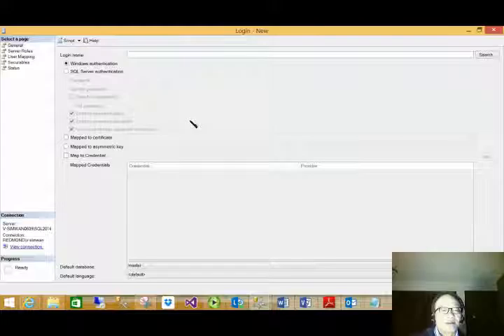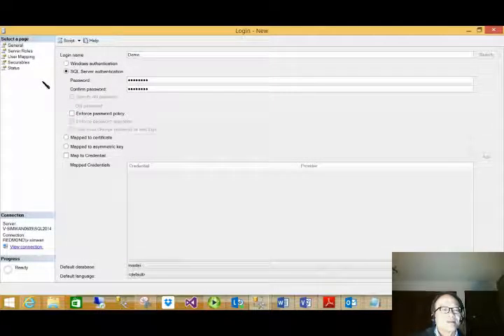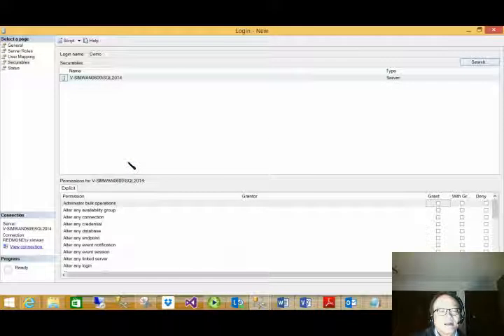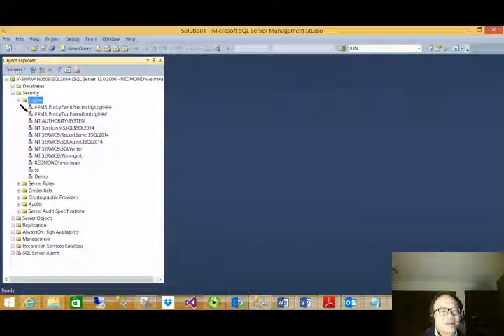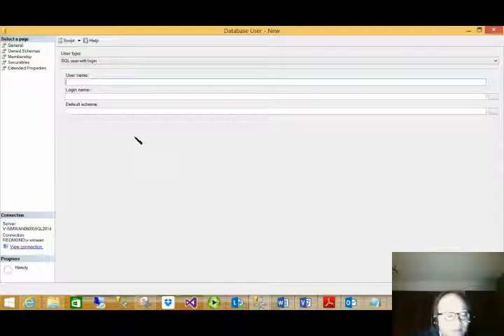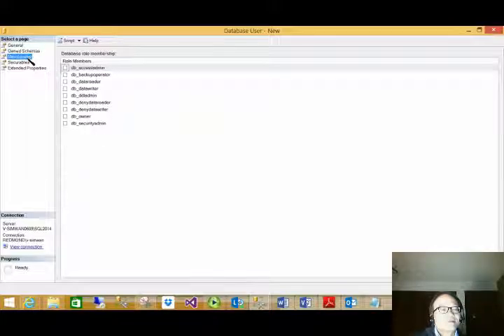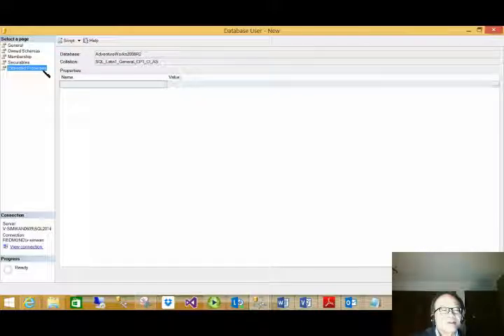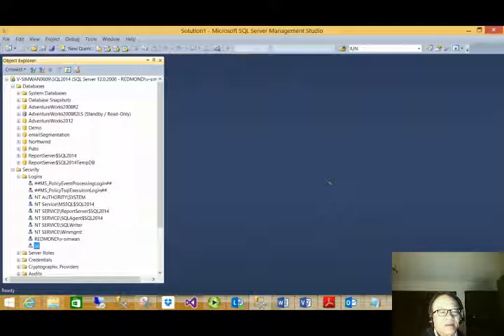How To Create SQL Server Login and Database User - Deprecated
How To Create SQL Server Login and Database User